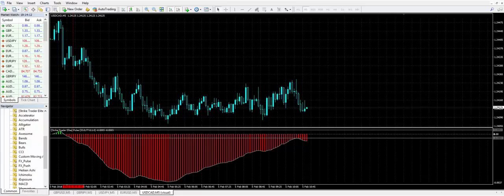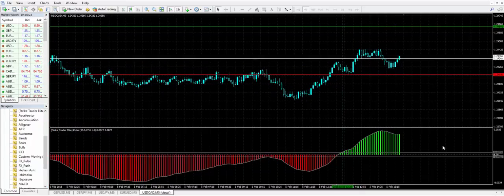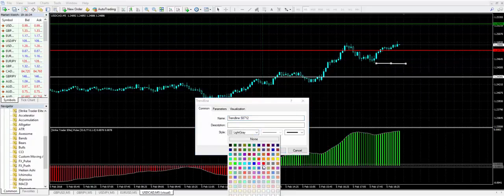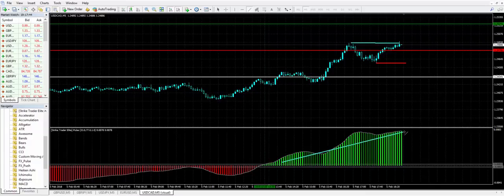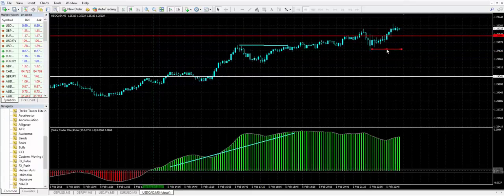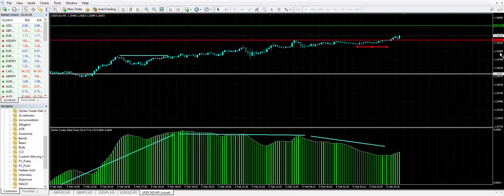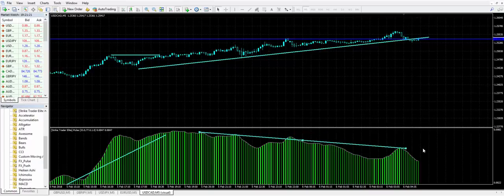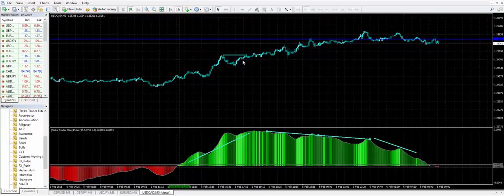Best Scalping Trading Strategy - Strike Trader Elite Trading System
A Simple and Helpful Indicator for Trading the Market